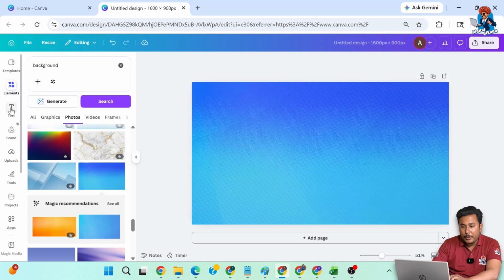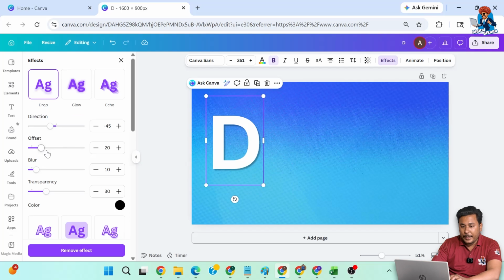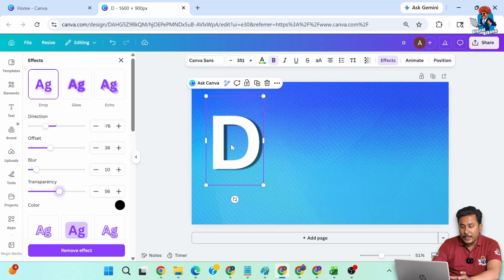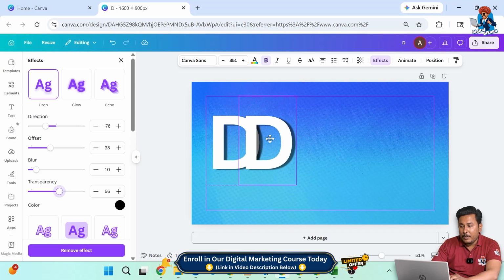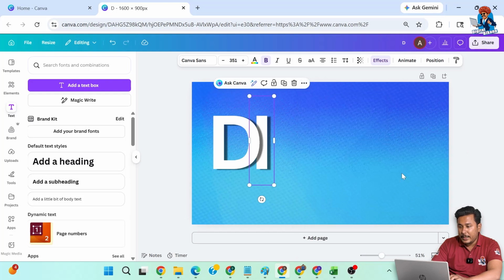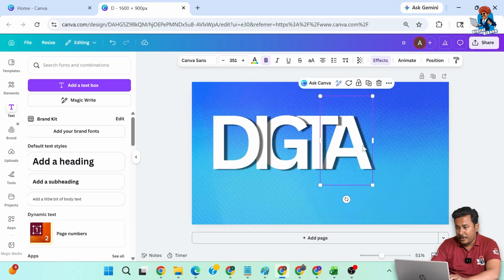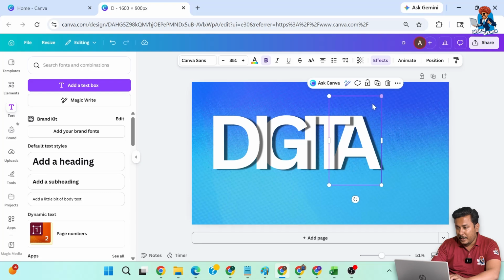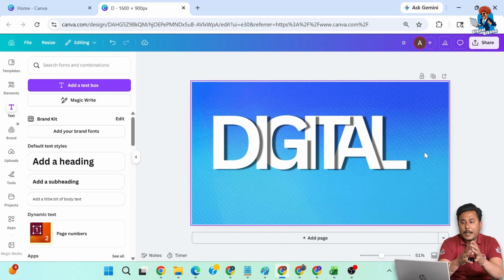How to Add Drop Shadow to Text in Canva?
Want to create eye-catching text with a drop shadow effect in Canva? In this video, you’ll learn how to make text drop with shadow in Canva to give your designs a professional and stylish look.
Hello friends! In this video, you'll learn how to add a cool drop shadow to your text in Canva, an essential canva tutorial for beginners looking to enhance their designs. We'll show you step-by-step how to create professional-looking text effect with shadows, offering canva tips to make your graphic design projects stand out. This design tutorial will guide you through the process, ensuring your text has that polished, crisp look. ✨

✅ What you’ll learn:

How to apply shadow effect to text
How to adjust shadow settings (blur, offset, transparency)
Tips to create clean and attractive text designs
Best use cases for shadow text in posts and ads

💡 Perfect for designers, beginners, and content creators who want to enhance their Canva designs.